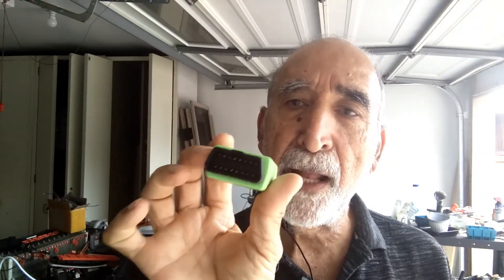HOW TO DIAGNOSE A HYBRID VEHICLE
In this video, we discuss as to how to use a smart phone to read fault codes and diagnose a hybrid vehicle. This is video by Venice Hybrid Tech.